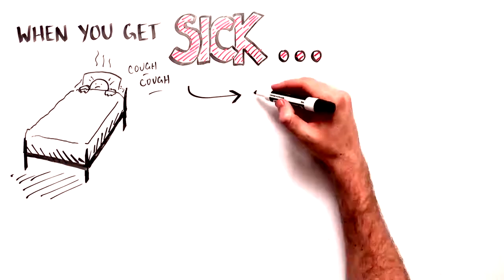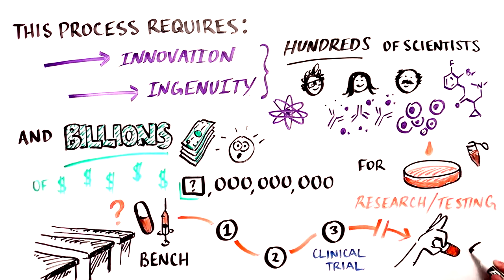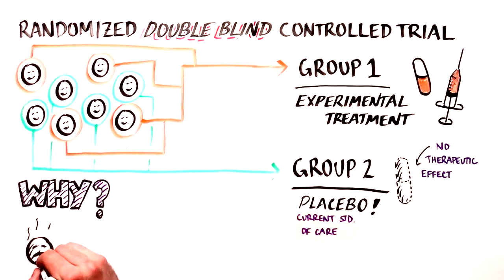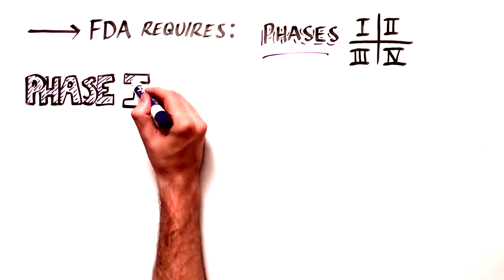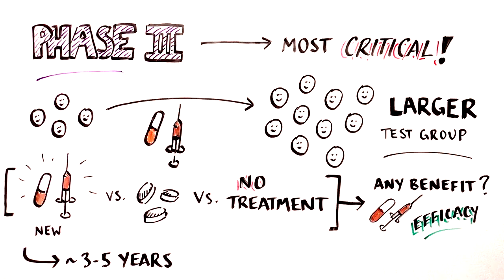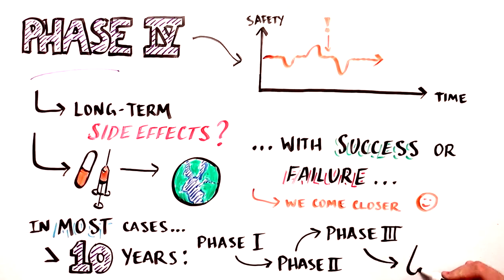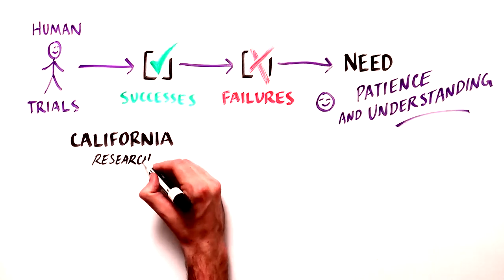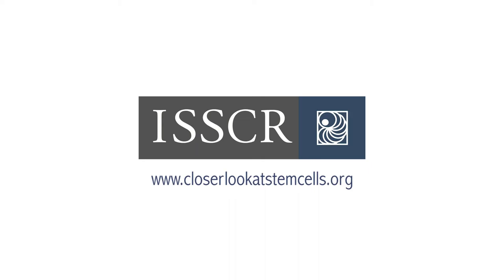Clinical Trials 101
Have you ever wondered where medicines come from? Or how medicines are tested for efficacy and safety before becoming commercially available?

Find out what clinical trials are and the purpose of this rigorous testing process.

This video was produced as part of the Americans for Cures Foundation's Report Back to the Public. For more information about clinical trials, check out the Americans for Cures website, Facebook or Twitter for live updates.